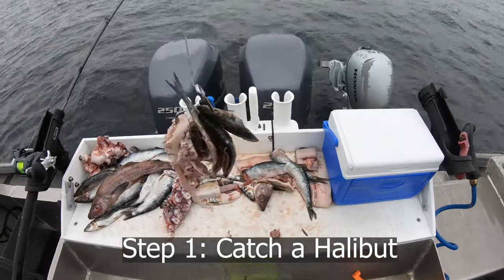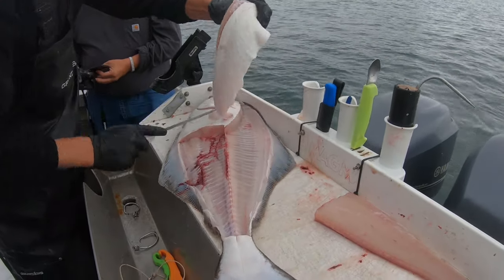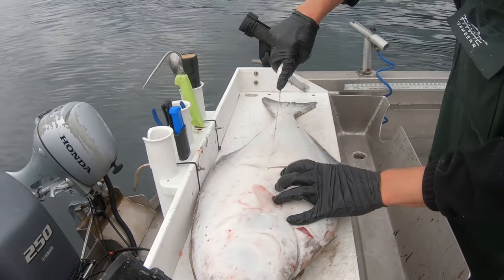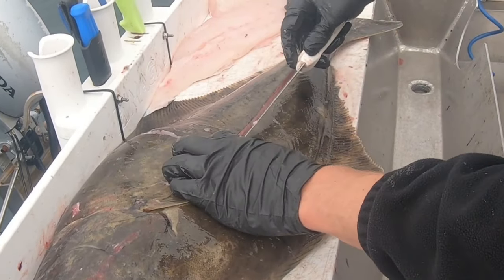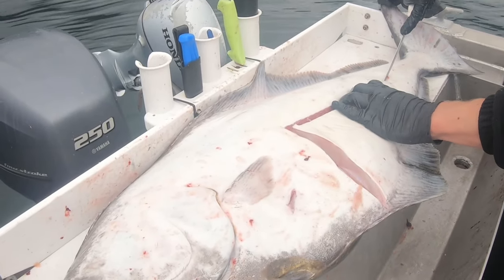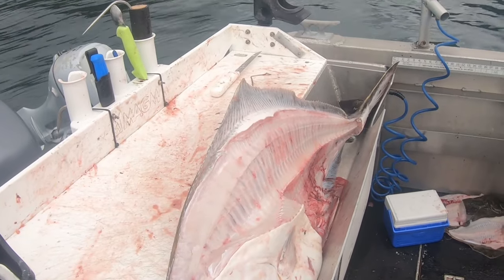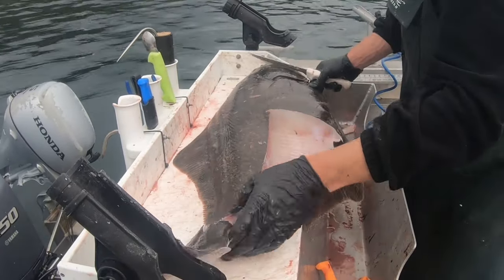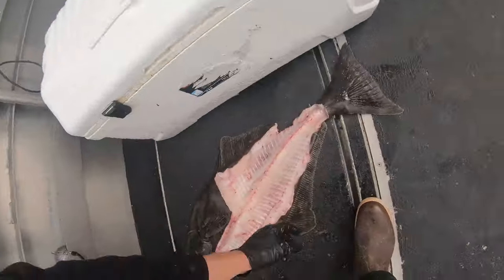How to Fillet a Halibut - (By Captain Cody)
How to Fillet a Halibut - Captain Cody

Article on how to catch halibut.

Captain Cody shows the basic and easy way to clean a halibut. Four fillets come off one halibut and you also keep the halibut cheeks which are the most tender part of the halibut.

Steps to Clean a Halibut:

Step 1: Catch a halibut.

Step 2: With the halibut on its back cut down the lateral line, then cut on the backside of the gut pile.

Step 3: Hold the knife at a 20-degree angle slide the blade along the backbones removing the first halibut fillet.

Step 4: Cut along the gills in a circular motion, then cut along the bones removing the second fillet.

Step 5: Flip the halibut over, cut along the lateral line and then cut behind the guts. Then cut along the bones removing the third fillet.

Step 6: Cut around the gills back to the lateral line. Then cut along the bones removing the fourth fillet.

Step 7: Cut out the halibut cheeks on both sides of the halibut. There is one cheek on both sides.

Step 8: Cook, eat and enjoy the delicious halibut!

In most areas of Alaska halibut have to be under 38 inches to keep. Halibut under 44 inches are the most tender. Halibut over 55 inches should never be kept. These are all female halibut and are important to the fishery to breed and resupply the ocean with more halibut.

Captain Cody